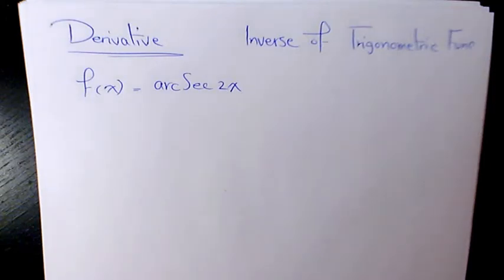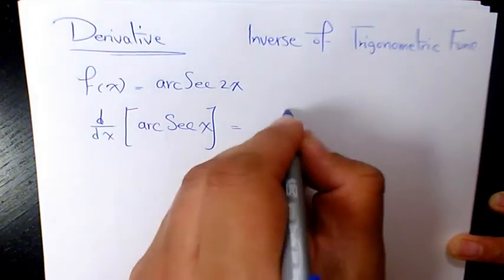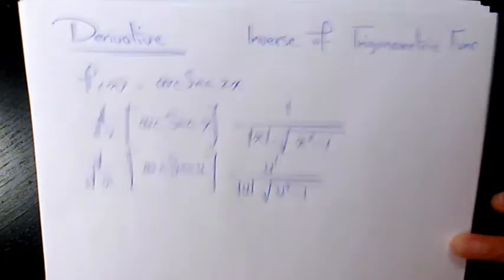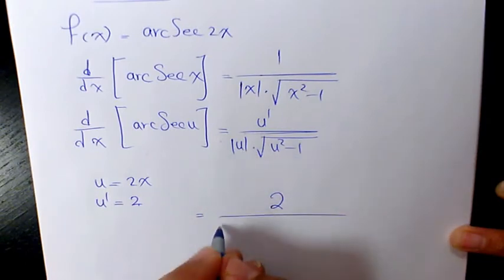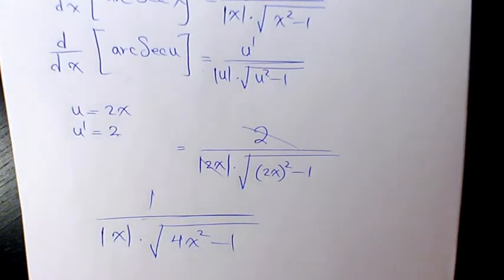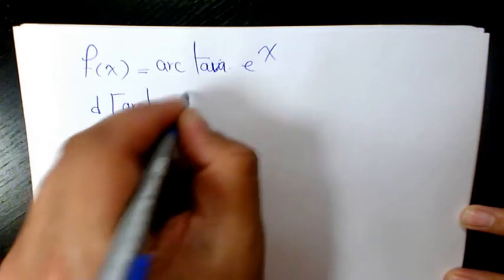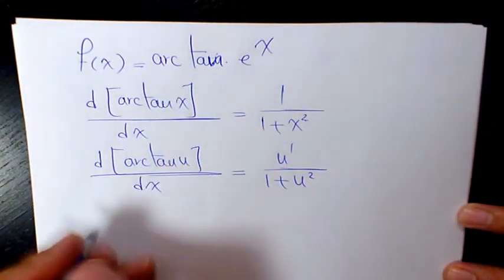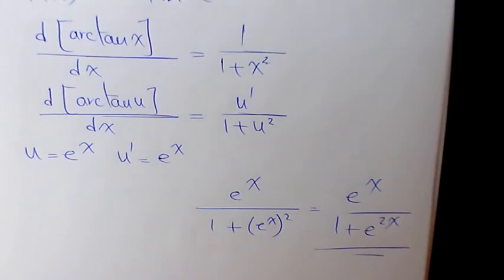What is the Derivative of arctan(e^x) and arcsec(2x) Inverse Trigonometric Functions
In this video you will learn how to calculate the derivative of inverse trigonometric functions